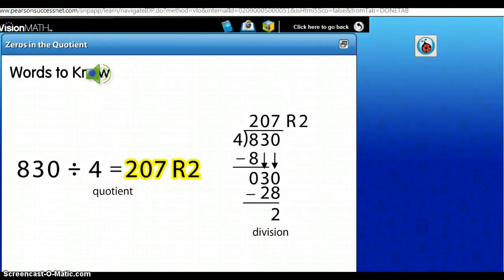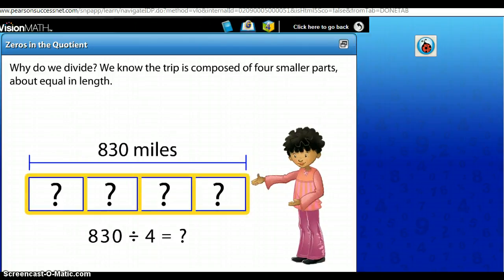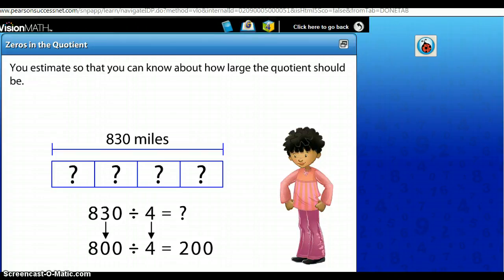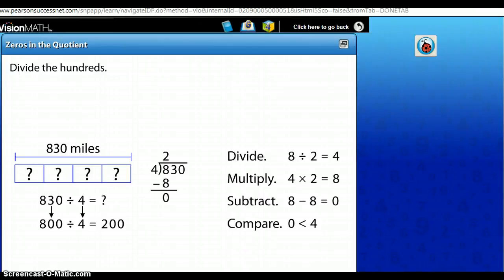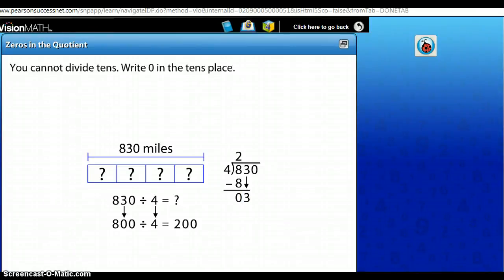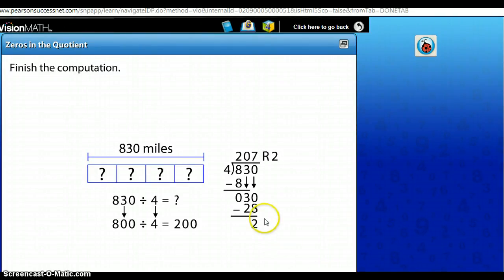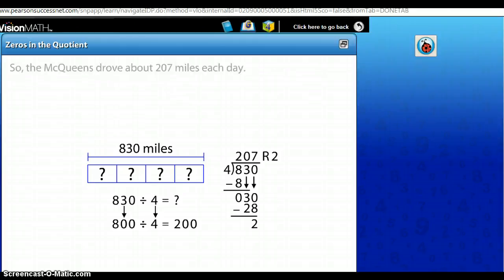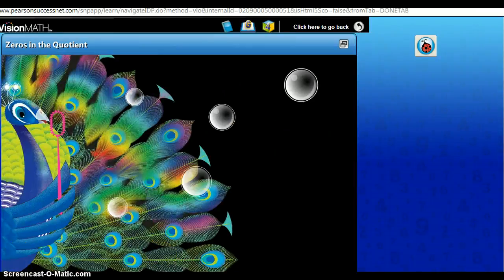Math Topc 4-6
Dividing with 0 in the Quotient